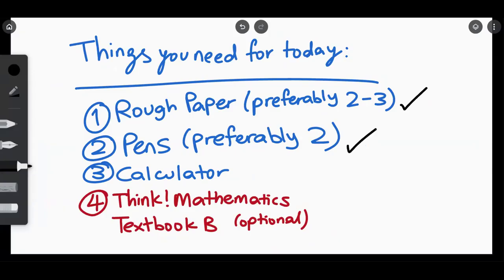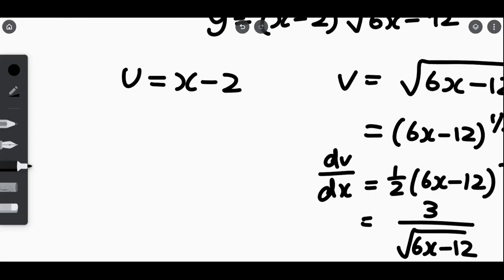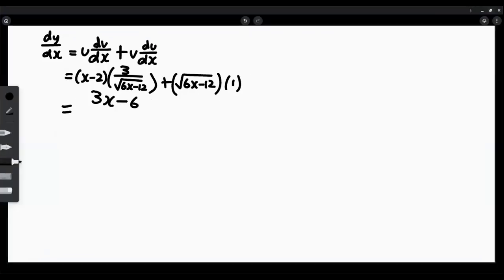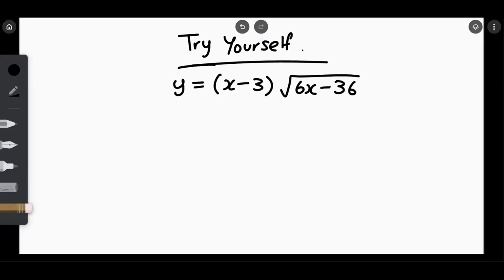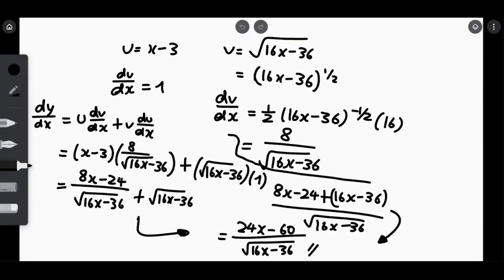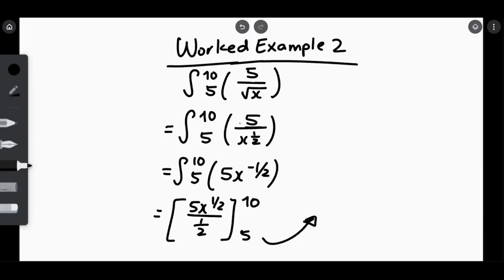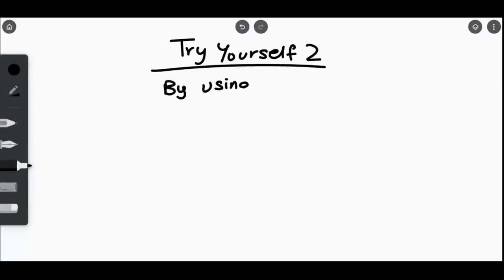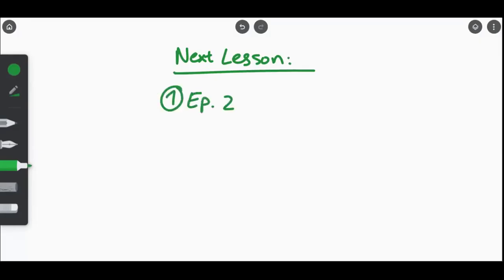[Sec 4 A Math] CO3: Differentiation & Integration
This video was recorded in April 2025, and it is for those taking G2 A-Math. You can review this throughout the year to prepare for N-level.

Topic(s) Covered:
CO1: Differentiation (4 Basic Rules of Differentiation; 'Product Rule' Questions)
CO2: Integration (2 Basic Rules of Integration; 'Definite Integrals' Questions)